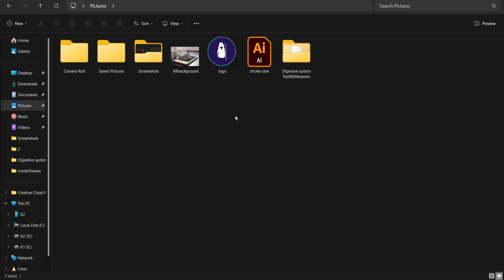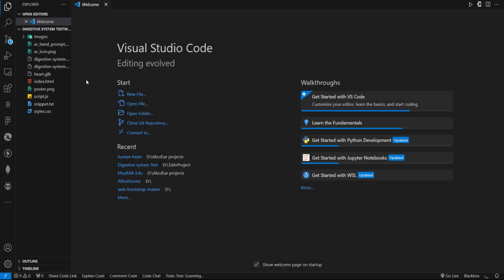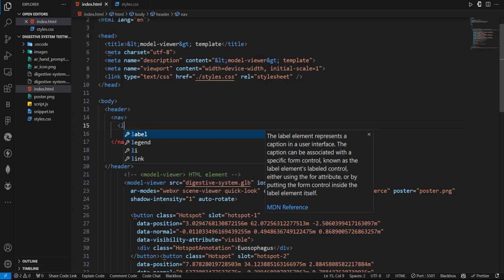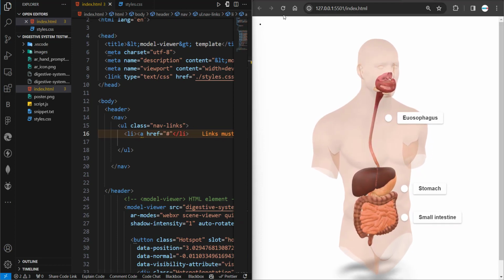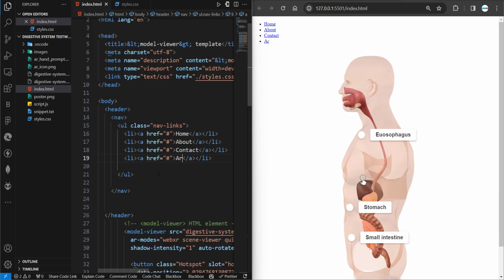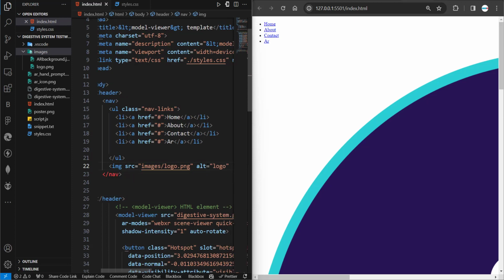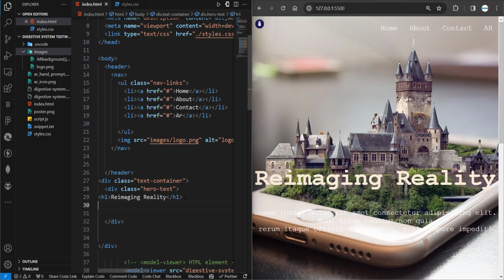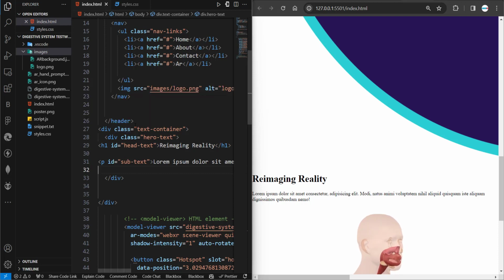7:Formatting-HTML Document Structure